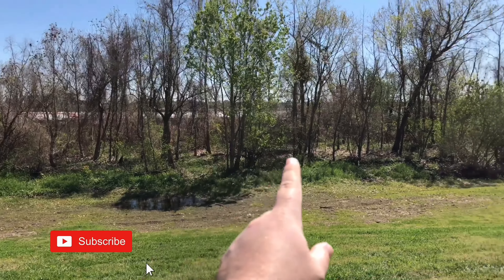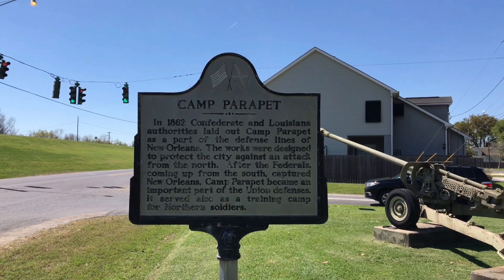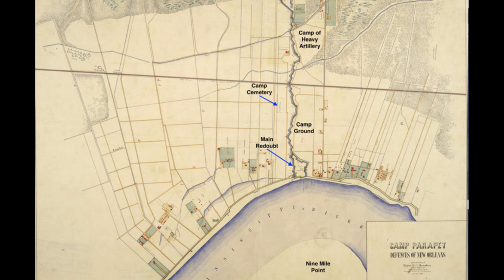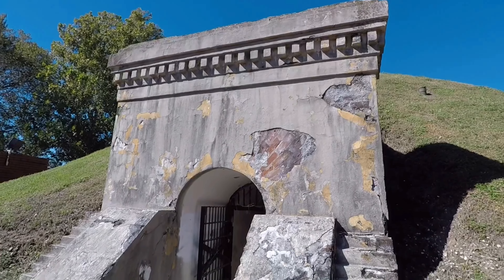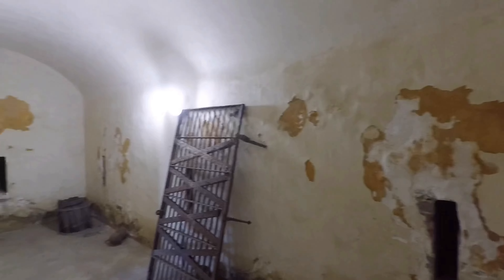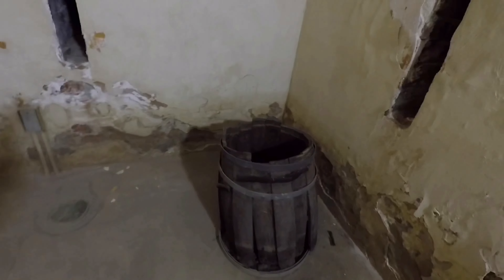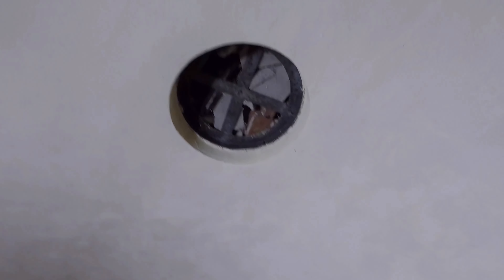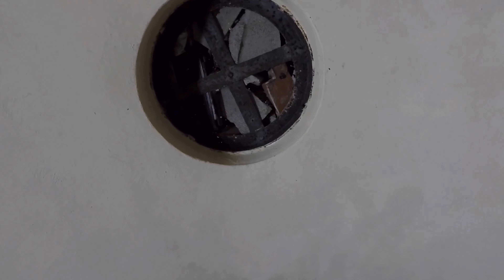Civil War Relic Camp Parapet in South Louisiana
I got to explore the inside of an old Civil War bunker that still exists from an old fort in New Orleans. This old bunker was a powder magazine for the occupants of Camp Parapet.

For other photos & videos, make sure to follow me on:
TikTok & Instagram: @NOLADEEJ